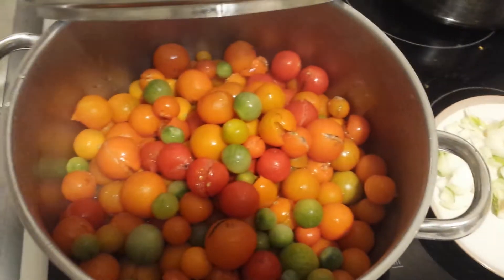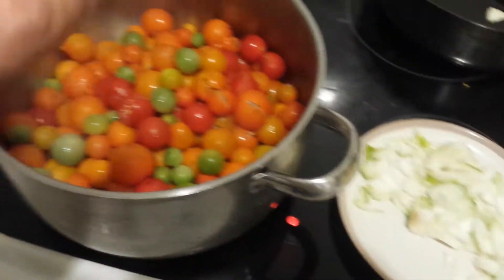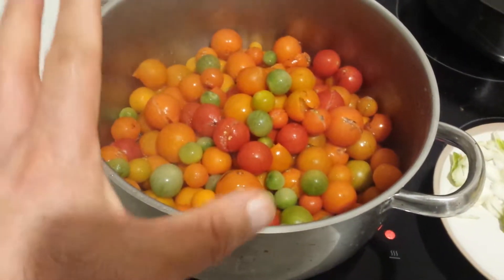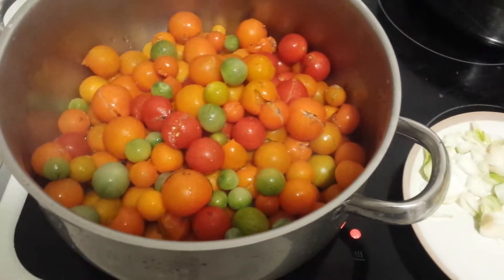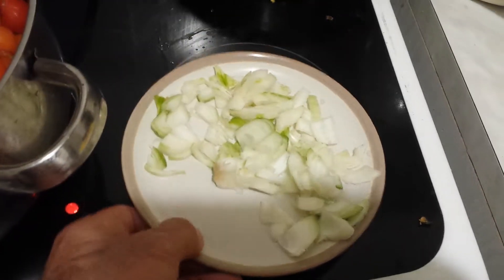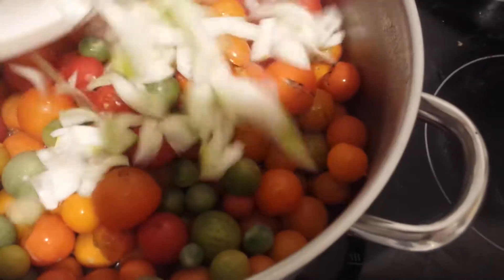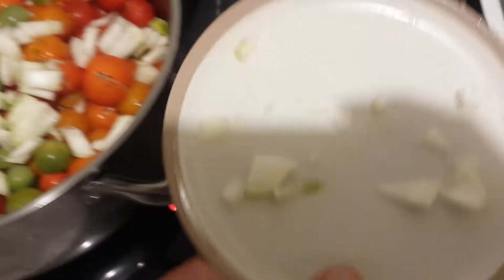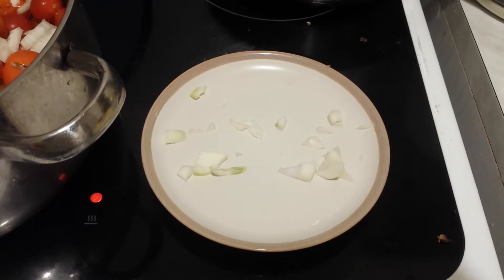How To Make Tomato Sauce? (1)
All ingredients are grown by ourselves in our allotment kitchen garden.